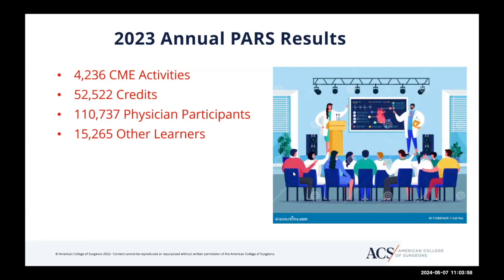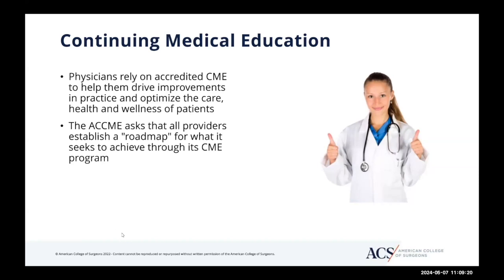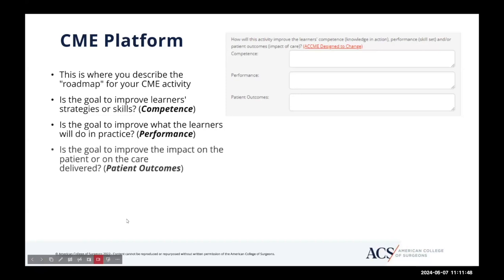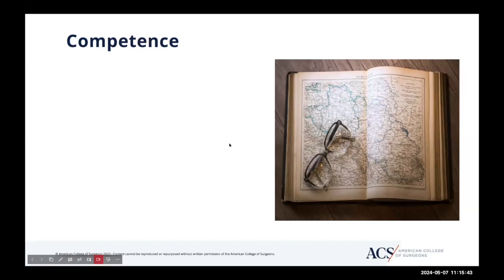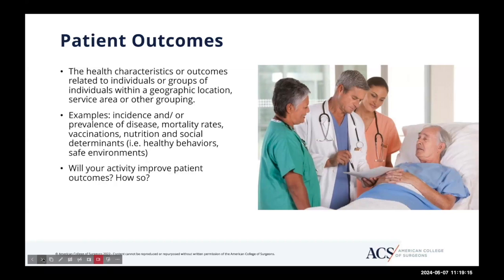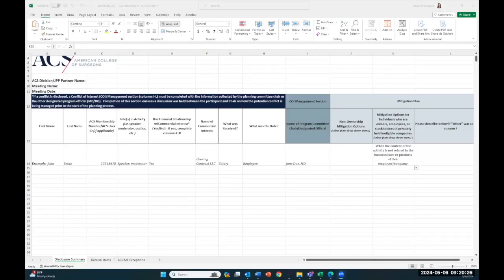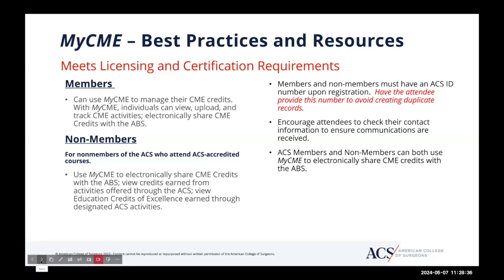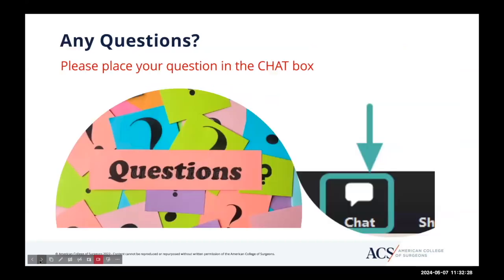ACS Compliance and Innovation Webinar - May 7, 2024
Description:

About American College of Surgeons:
The American College of Surgeons (ACS) is a scientific and educational association of surgeons that was founded in 1913 to improve the quality of care for the surgical patient by setting high standards for surgical education and practice and is headquartered in Chicago, IL. The College is a surgical society dedicated to promoting the highest standards of surgical care through education of, and advocacy for, its Fellows and their patients, and to safeguarding standards of care in an optimal and ethical practice environment.